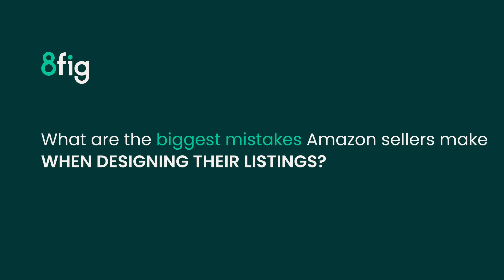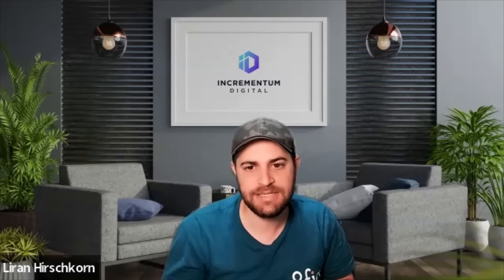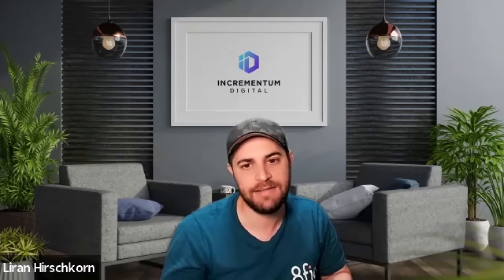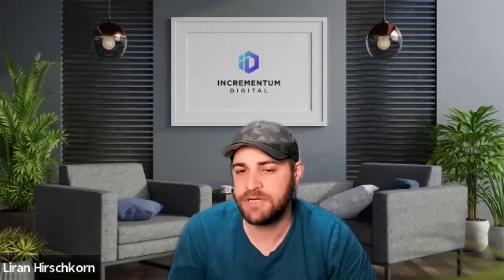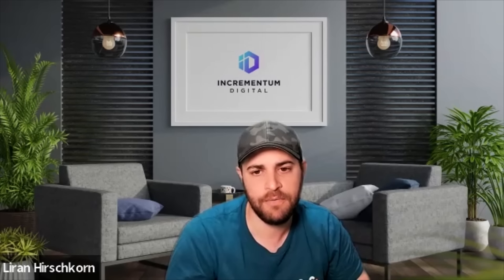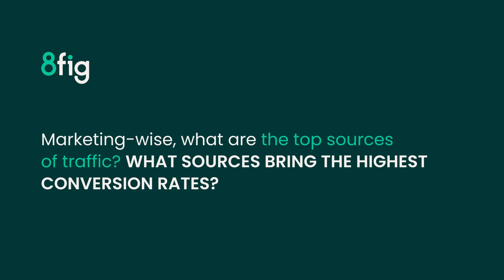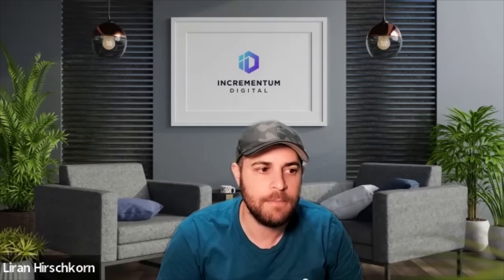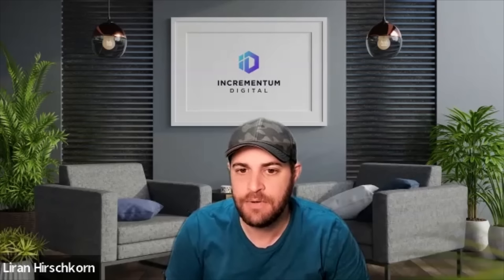How to Optimize Your Amazon Store and Increase Your Sales: Q&A with Liran Hirschkorn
How to increase Amazon sales: Q&A with eCommerce expert Liran Hirschkorn of Incrementum Digital

00:00 Intro
00:06 What are the biggest mistakes Amazon sellers make when designing their listings?
01:27 What is the most important thing to make sure to include in your listings?
06:28 Marketing-wise, what are the top sources of traffic? What sources bring the highest conversion rates?
08:50 Should sellers reinvest their revenue into their business at all, or should they only use external funding?
10:25 What are the marketing tools Amazon provides sellers at this point?
15:19 What do you think is coming next?
17:03 For sellers, what are the pros and cons of selling niche products or selling in more competitive categories?
18:30 Which marketing tools do you recommend for increasing sales?
21:45 How can you prevent cart abandonment?

Learn more about how 8fig can help you grow your business